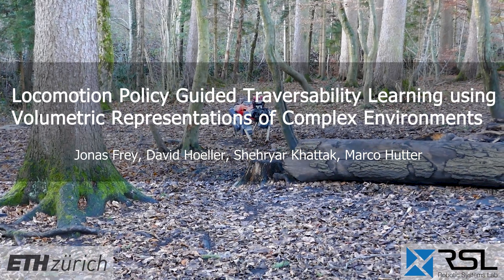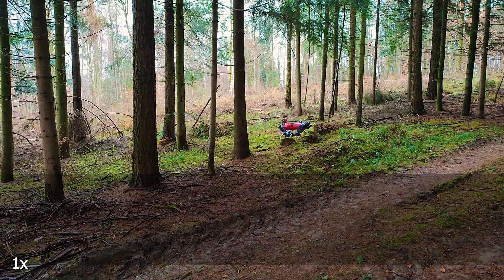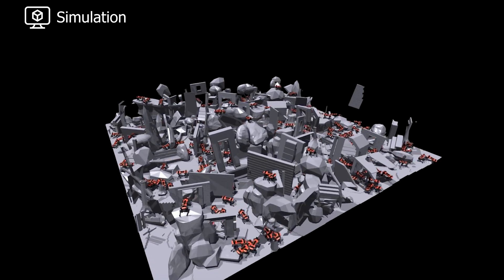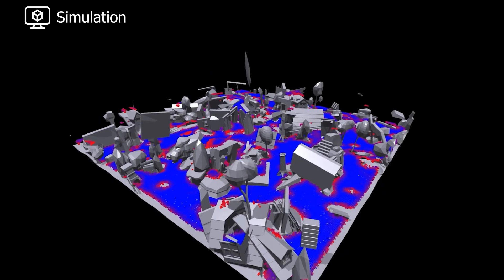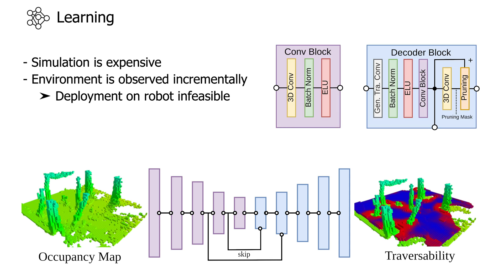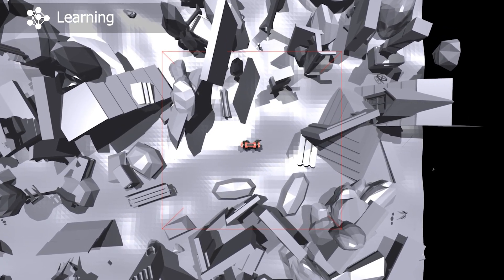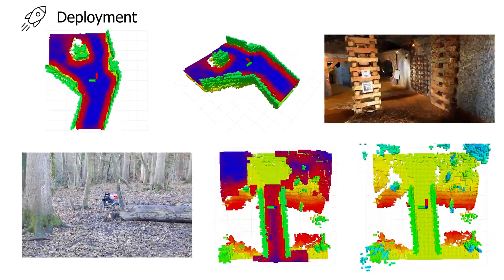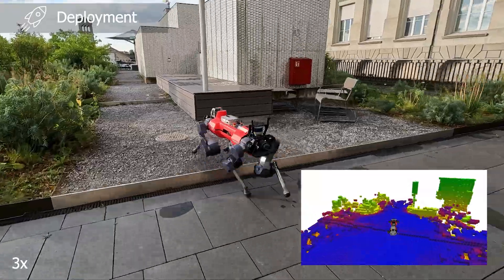Locomotion Policy Guided Traversability Learning [IROS 2022]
by Jonas Frey, David Hoeller, Shehryar Khattak, Marco Hutter

Accepted for IEEE/RSJ International Conference on Intelligent Robots and Systems (IROS, 2022)

@inproceedings{frey2022traversability,
  author={Frey, Jonas and Hoeller, David and Khattak, Shehryar and Marco, Hutter},
  journal={IEEE/RSJ International Conference on Intelligent Robots and Systems (IROS, 2022)},
  title={Locomotion Policy Guided Traversability Learning using Volumetric Representations of Complex Environments},
  year={2022}
Video by Jonas Frey

Deployed Locomotion Policy from "Learning robust perceptive locomotion for quadrupedal robots in the wild" by Takahiro Miki, Joonho Lee, Jemin Hwangbo, Lorenz Wellhausen, Vladlen Koltun, Marco Hutter

Abstract:
Despite the progress in legged robotic locomotion, autonomous navigation in unknown environments remains an open problem. Ideally, the navigation system utilizes the full potential of the robots’ locomotion capabilities while operating within safety limits under uncertainty. The robot must sense and analyze the traversability of the surrounding terrain, which depends on the hardware, locomotion control, and terrain properties. It may contain information about the risk, energy, or time consumption needed to traverse the terrain. To avoid hand-crafted traversability cost functions we propose to collect traversability information about the robot and locomotion policy by simulating the traversal over randomly generated terrains using a physics simulator. Thousand of robots are simulated in parallel controlled by the same locomotion policy used in reality to acquire 57 years of real-world locomotion experience equivalent. For deployment on the real robot, a sparse convolutional network is trained to predict the simulated traversability cost, which is tailored to the deployed locomotion policy, from an entirely geometric representation of the environment in the form of a 3D voxel-occupancy map. This representation avoids the need for commonly used elevation maps, which are error-prone in the presence of overhanging obstacles and multi-floor or low-ceiling scenarios. The effectiveness of the proposed traversability prediction network is demonstrated for path planning for the legged robot ANYmal in various indoor and natural environments.